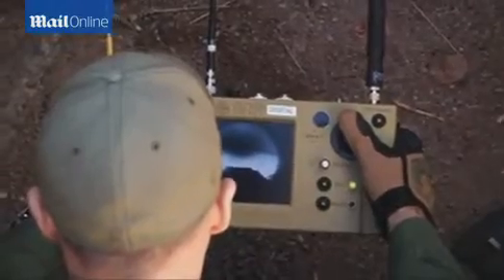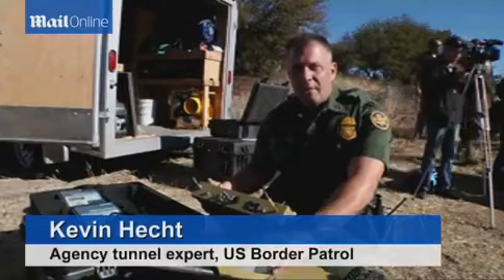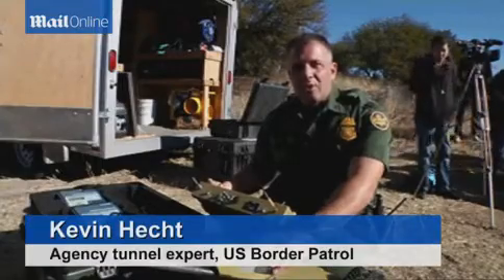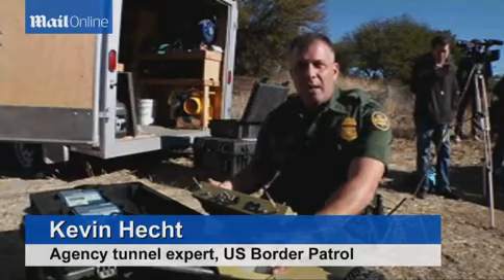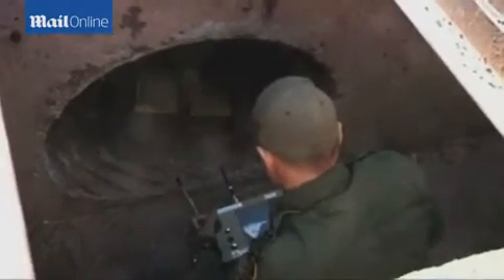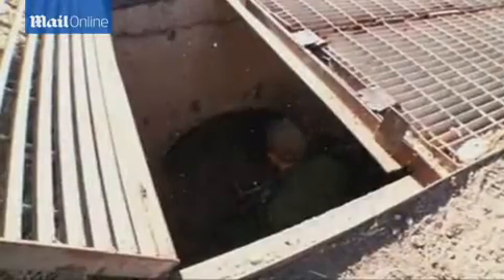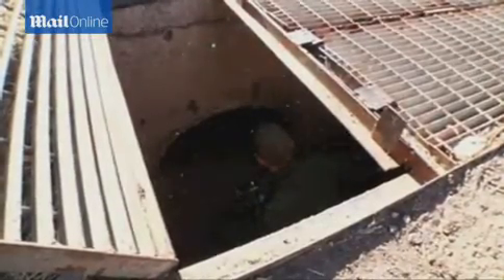US Border Patrol sends robots into drug tunnels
As border security has tightened, drug cartels in the US and Mexico have turned to tunnelling beneath the ground to avoid detection.